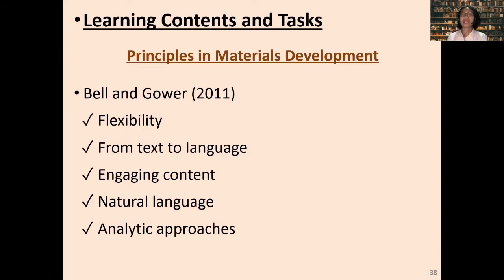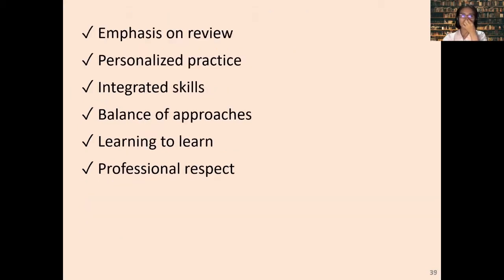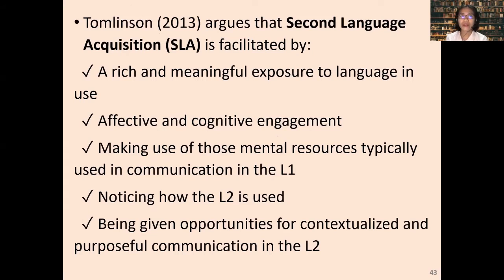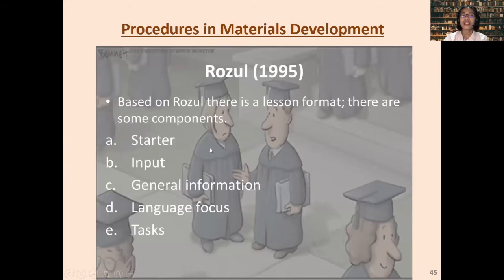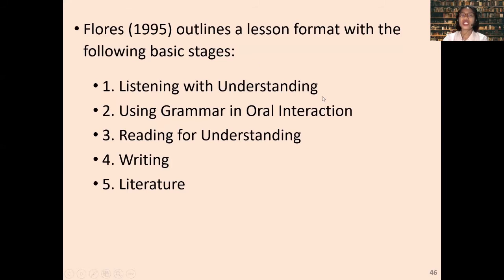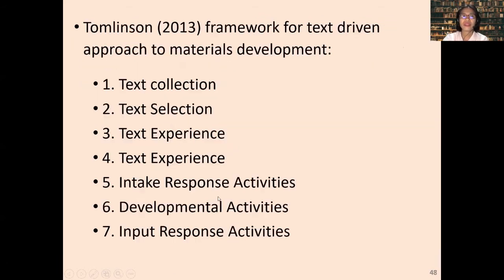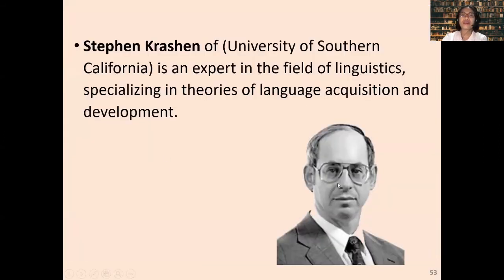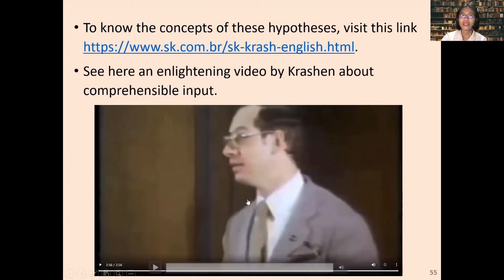Unit 1. Lesson 5 Principles and Procedures in Materials Development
Here is the link of the video mentioned in the lecture.

Stanely, G. (2013) Language Learning with Technology: Ideas for Integrating Technology in the Classroom. Cambridge Cambridge University Press
Teaching material development: Speaking. Retrieved
Tomlinson, B. (2013). Developing materials for language teaching.